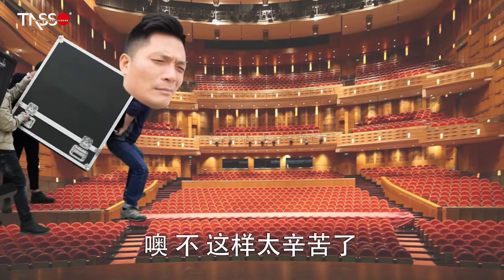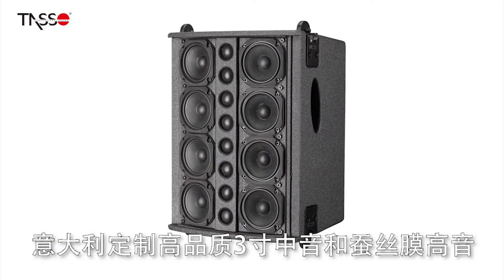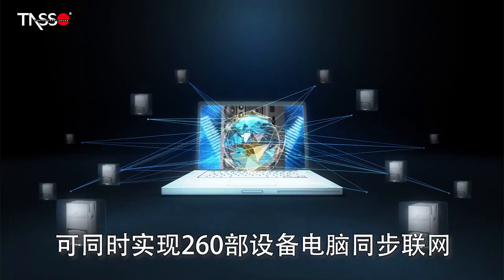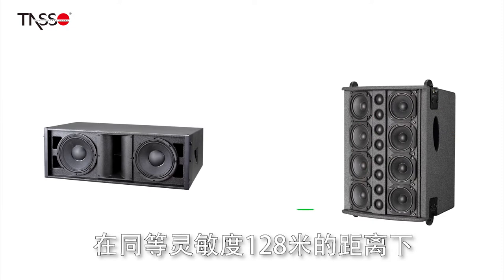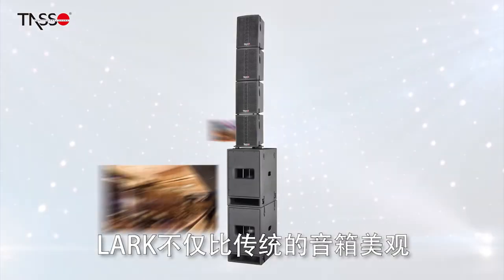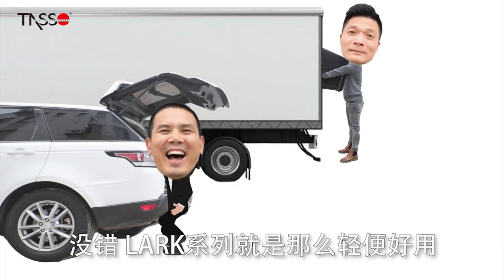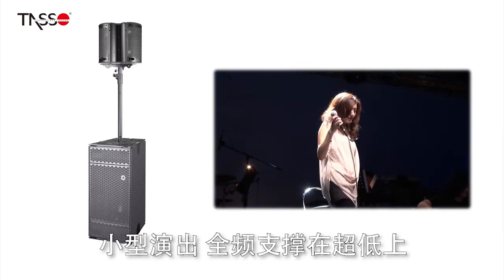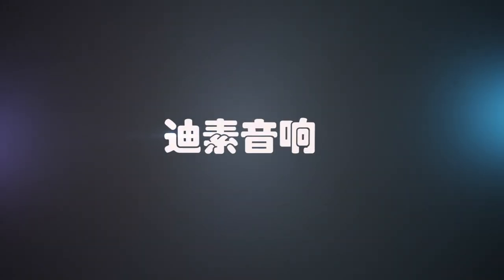Tasso audio manufacturer special sound introduction ~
Top audio manufacturer in China special sound  introduction --A one
Over 20 years of technical experience of our engineers is the foremost guarantee to all of our operation!
Know more  details about us